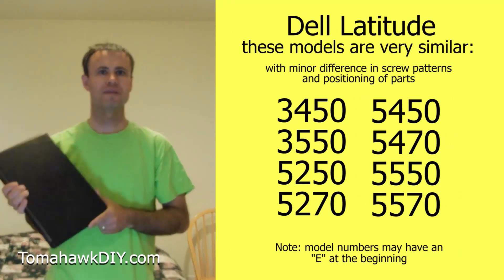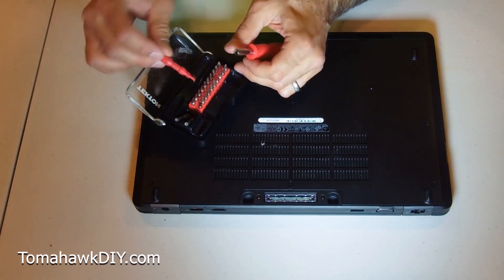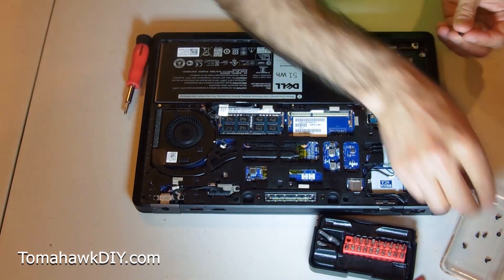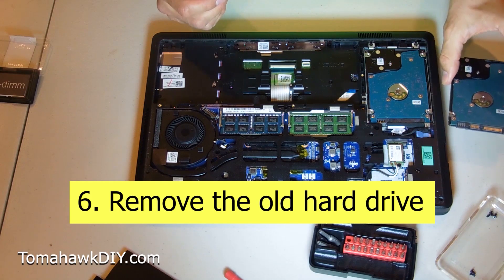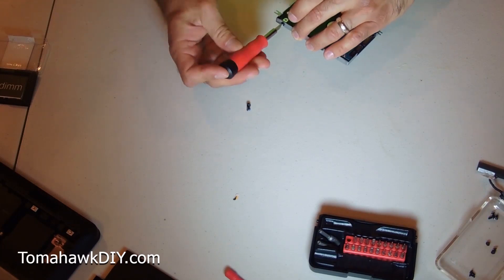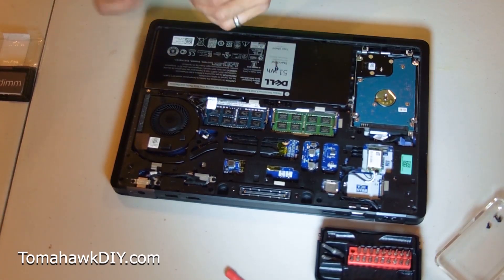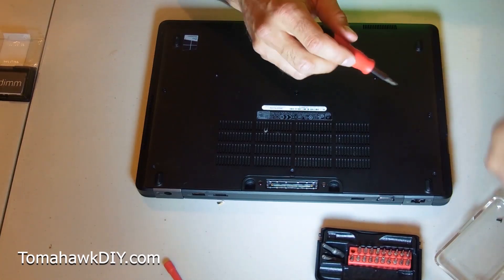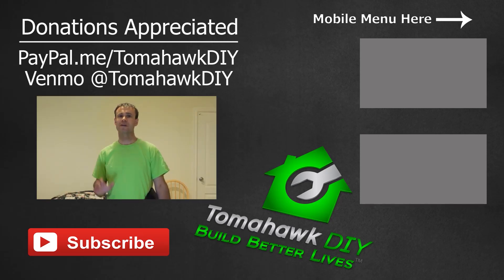How to Remove Hard Drive / Hard Disk (Dell Latitude)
Tool kit used: Amazon USA
Amazon Canada
Amazon UK

Replacing the hard drive on a Dell Latitude is fairly easy.  Learn how with this video.

Amazon USA
Amazon Canada
Amazon UK

Solid State Disk Drive (SDD):
Amazon USA
Amazon Canada
Amazon UK

This video applies to many Dell Latitude Laptops.  See list of models below:
(sometimes the model number includes an “E” at the front)

It's pretty easy to remove and replace the hard drive in many laptops. This video shows how to remove the hard disk in many Dell Latitude notebook computers

.227